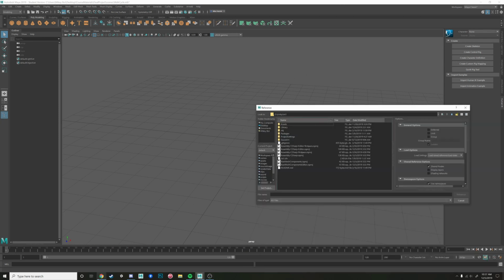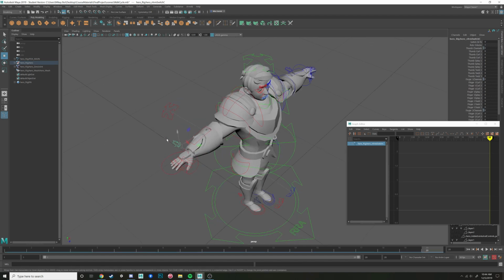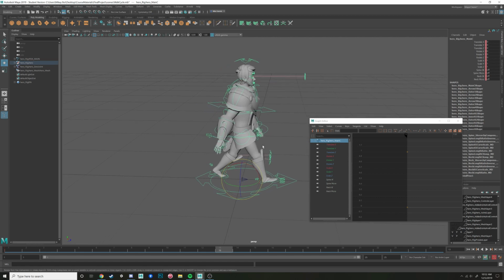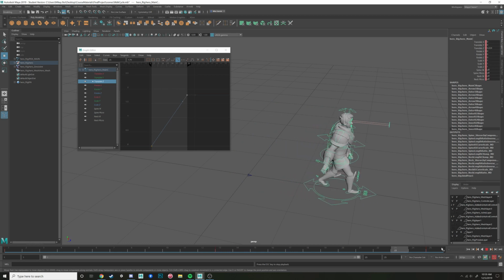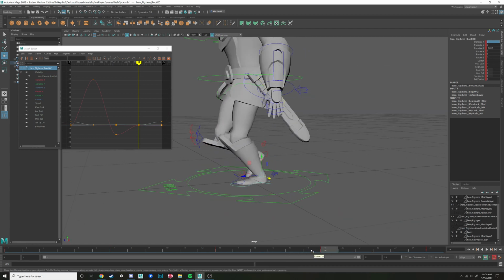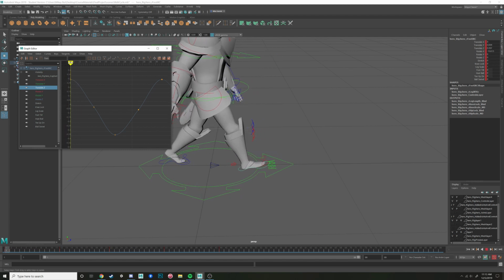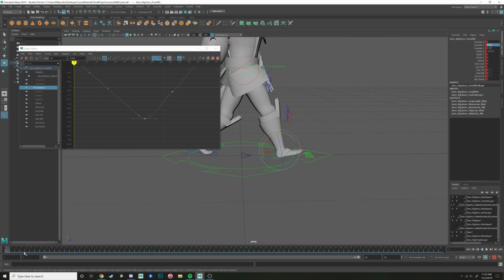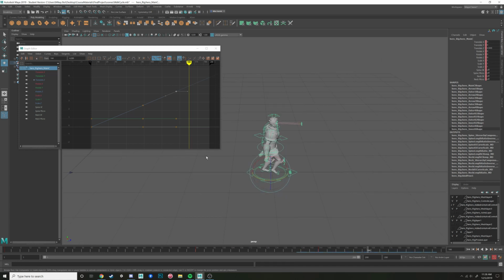Simple Walkcycle Tut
This shows you how to:

-Copy keys across your character to speed up the walk cycle animation process
-Animate channels in the graph editor
-Make your walk go through your scene with infinity curves!